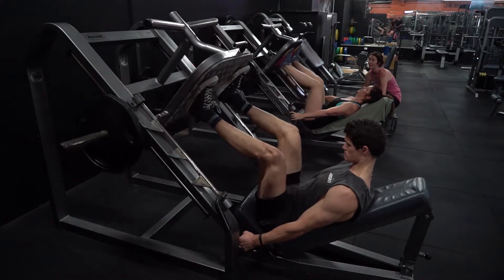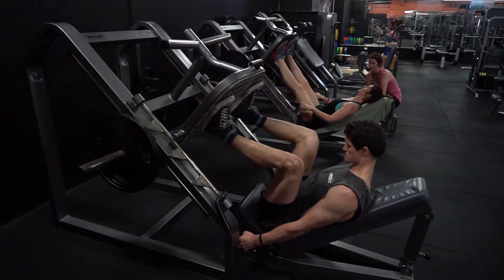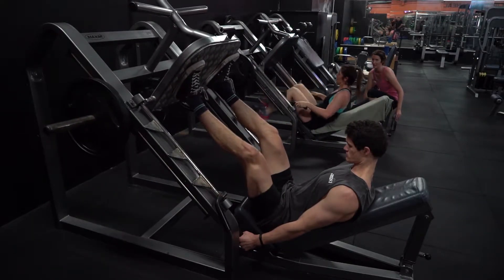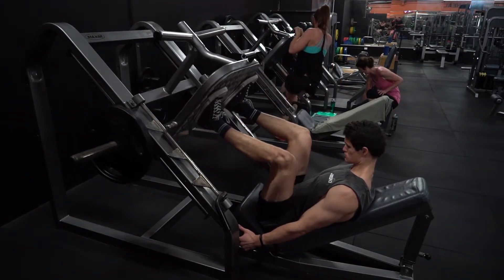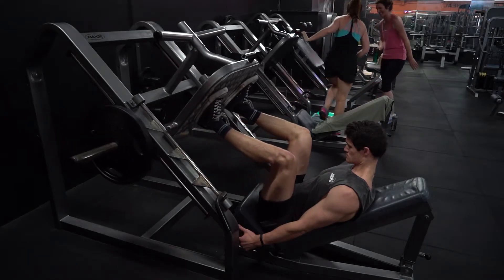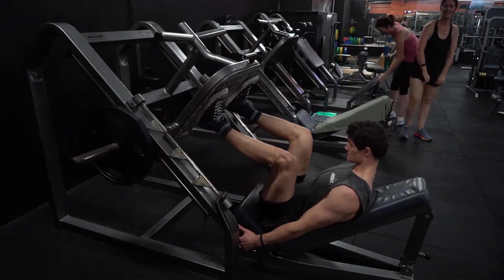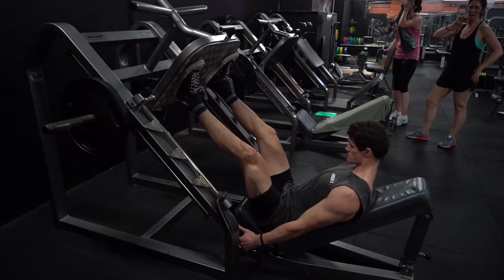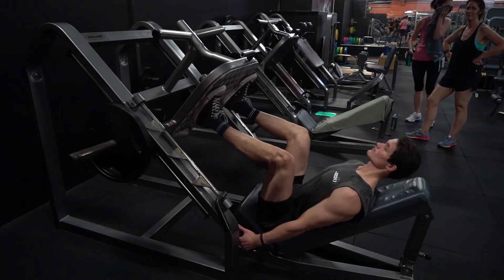Muscle Builder Program - Leg press